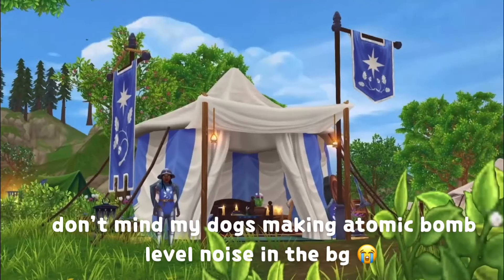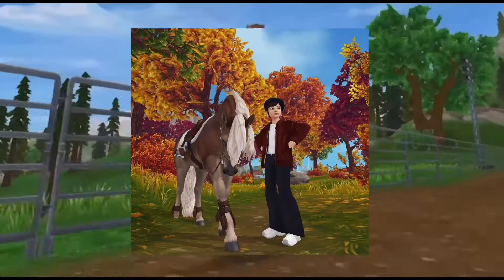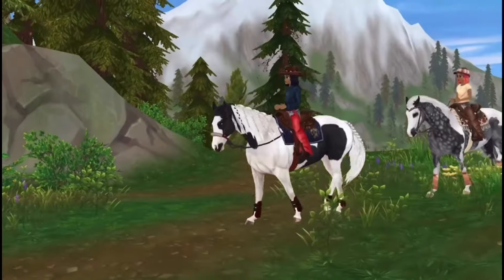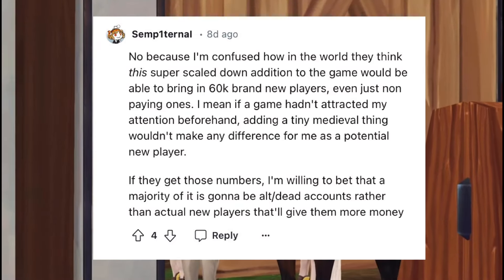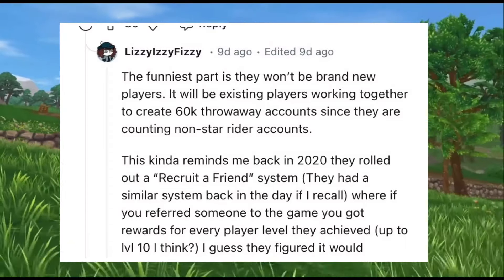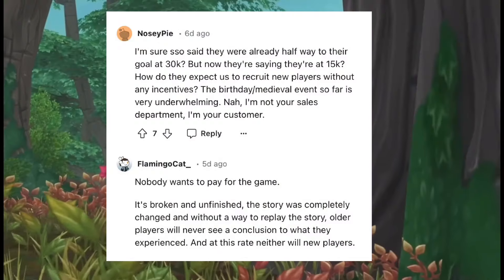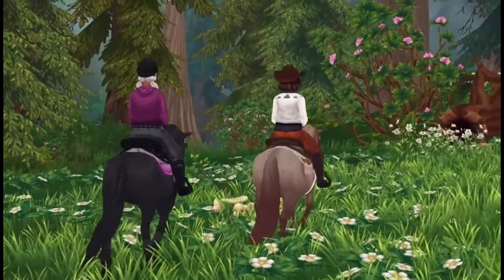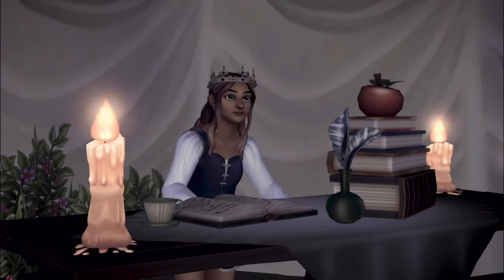what’s next in Star Stable? all the latest news and updates!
Hello, I’m Maple and welcome to my little channel! I play cozy games like Animal Crossing, Star Stable, and Palia among many others.
Although not exclusively made for kids, my videos are family friendly.

Feel free to visit my ACNH island called Seabright if you want to check it out! ⬇️

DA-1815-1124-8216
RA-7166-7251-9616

a closer look at the latest sso spoilers | star stable news and upcoming updates | discounted breeds at the moorland bazaar | horses | horse girls gamer girl horse games | cozy games cute games | gaming | video games | mustang arabian trakhener haflinger gen 3 | horses of jorvick